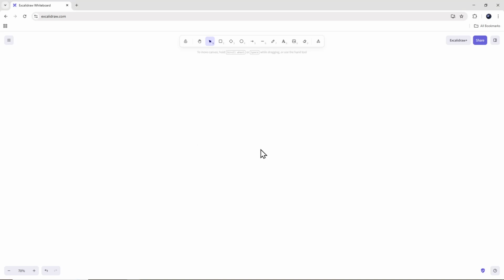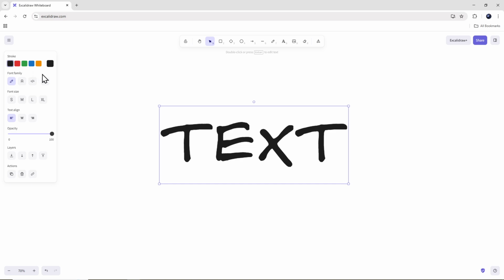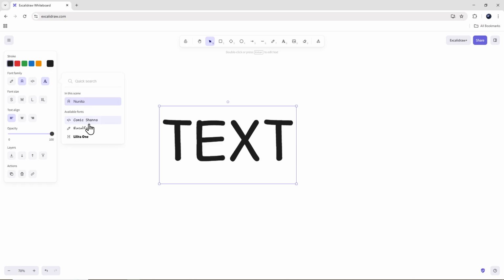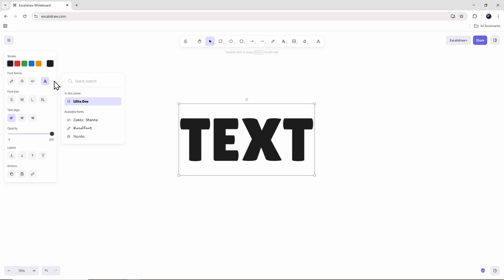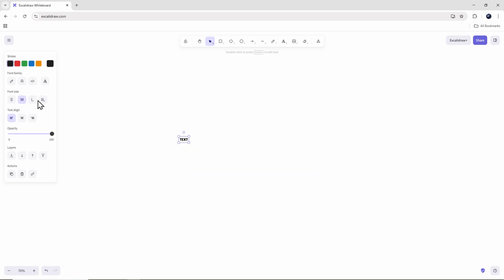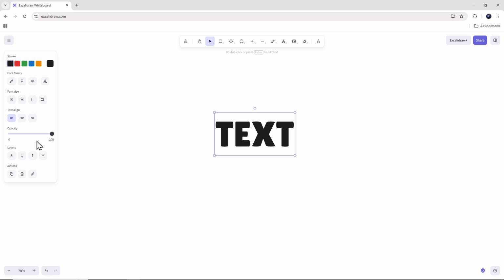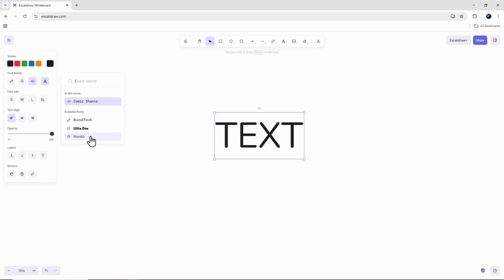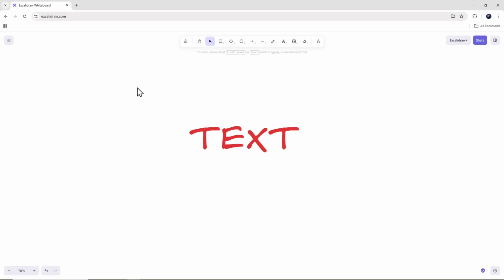How To Change Fonts In Excalidraw - Easy Guide (2026)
New to this? How To Change Fonts In Excalidraw becomes simple once you understand the basics. In this tutorial, you'll learn a clear step-by-step workflow plus pro tips to create clean diagrams faster.

⏱️ Timestamps:
0:00 – Introduction
0:40 – Where to find tools
1:20 – Step-by-step process
2:00 – Apply and refine
3:00 – Pro tips
4:00 – Final results

Supported Platforms: Excalidraw (Web)